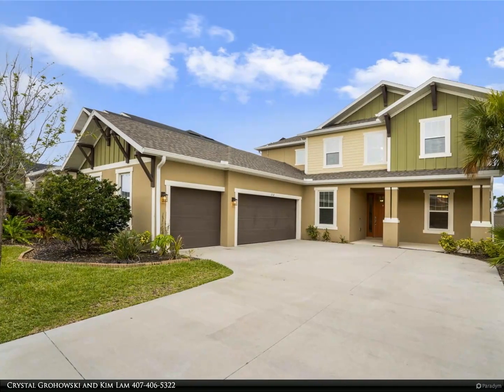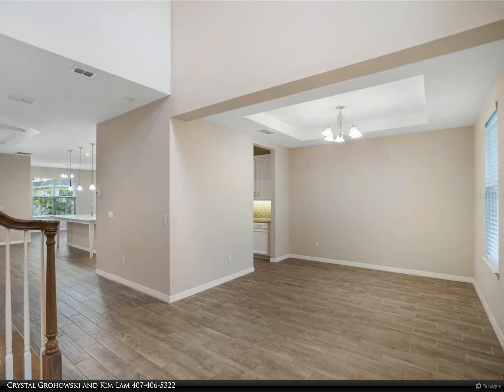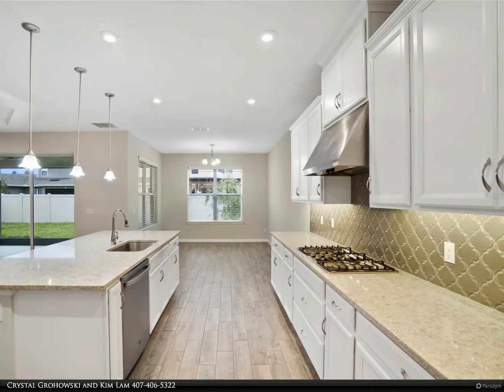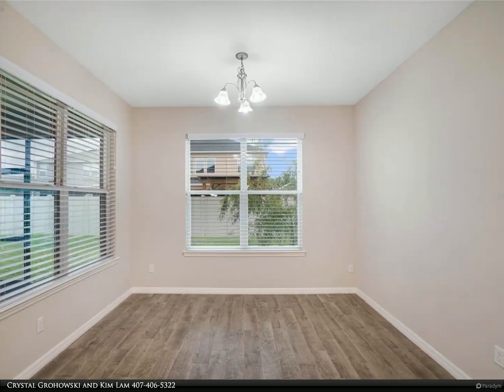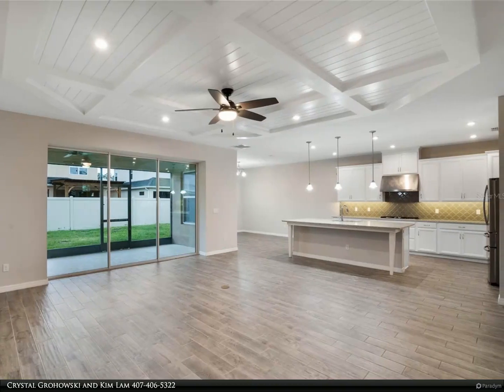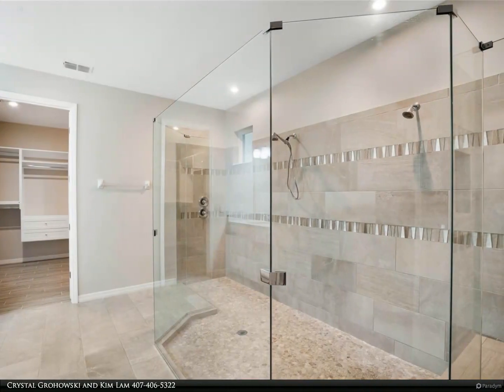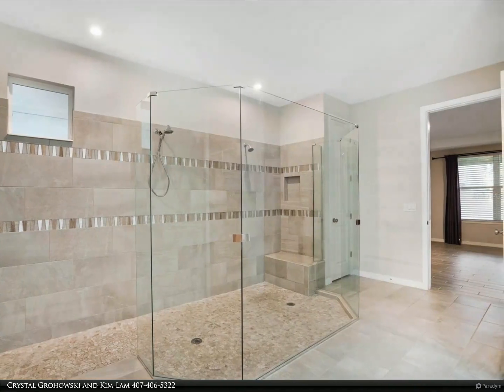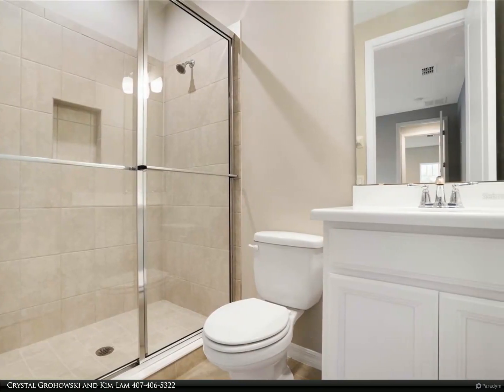Berkshire Hathaway HomeServices Florida Realty - 1132 LAKESIDE ESTATES DRIVE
Step into the captivating retreat at 1132 Lakeside Estates Drive, Apopka, FL, meticulously crafted by Taylor Morrison in 2021, showcasing an unmatched dedication to precision. Securely nestled within the gated confines of Lakeside Estates, this home caters impeccably to the needs of a growing or large family, ideally positioned in Apopka's thriving locale. With five bedrooms, 4 and a half baths, spanning 3,825 sq ft, and featuring a three-car garage with a screened lanai, this exceptional estate offers both luxury and practicality. Upon arrival, you're greeted by the expansive living area, featuring a versatile office/den space on the main floor. The kitchen, a culinary haven, boasts a gas range cooktop, built-in oven/microwave, and a spacious island adorned with exquisite granite countertops. A generously sized walk-in pantry, complete with wooden shelving, effortlessly caters to household essentials. Seamlessly blending with the kitchen and dining area, the family room fosters a warm ambiance for gatherings, with triple slider doors extending the living space to the screened covered lanai, seamlessly merging indoor and outdoor living. Just off the great room lies the primary suite, featuring a luxurious glass-enclosed shower, dual sink vanity, and California cabinets closet. Ascending upstairs reveals four bedrooms and two baths alongside a spacious loft, perfect for teenage retreats or leisure activities. The outdoor space is equally impressive, featuring a fully enclosed vinyl fence. Additional upgrades such as main-level full ceramic tile plank, California closet, stainless steel appliances, a large interior laundry room with a washbin, and a three-car garage enhance the functionality and comfort of the home. Indulge in neighborhood amenities including a playground, extensive walking/jogging sidewalks, a luxurious community pool, and clubhouse. Conveniently located near major highways such as 429, 414, 436, and the Florida Turnpike, this home is just 20 minutes from Downtown Orlando, 30 minutes from Disney World, and one mile from AdventHealth Hospital. Don't miss the opportunity to call this remarkable place your home!

4 full bath, 1 half bath

Crystal Grohowski and Kim Lam
Berkshire Hathaway HomeServices Florida Realty